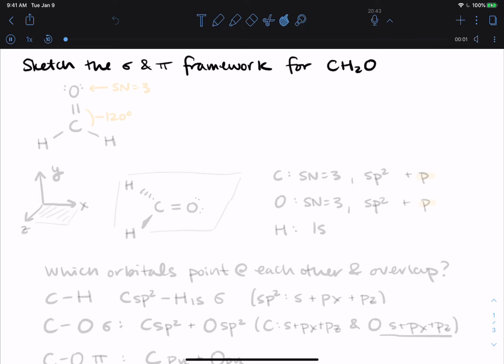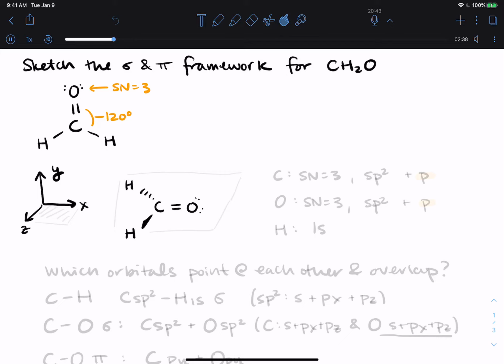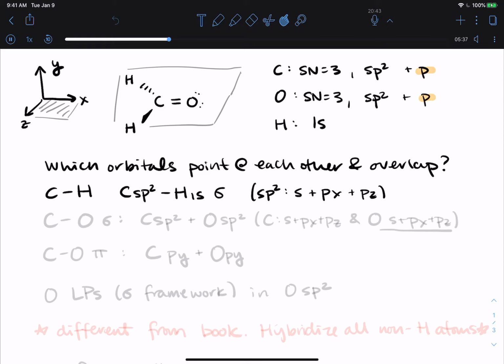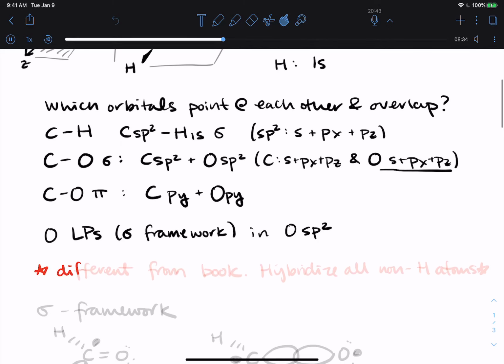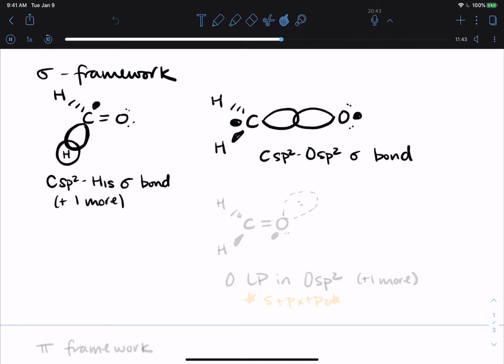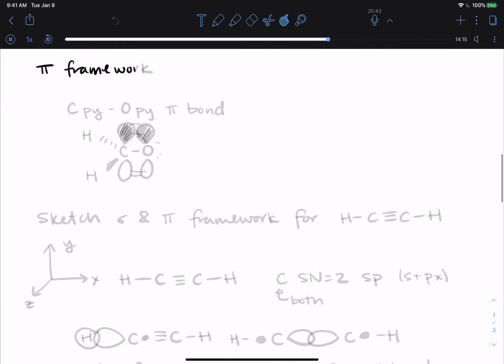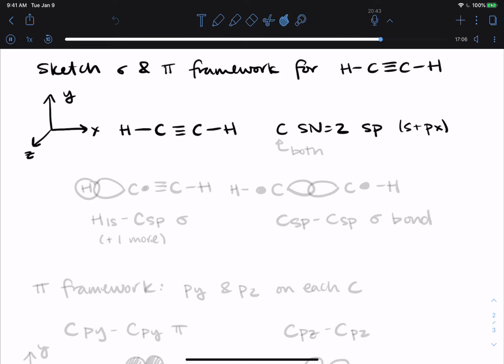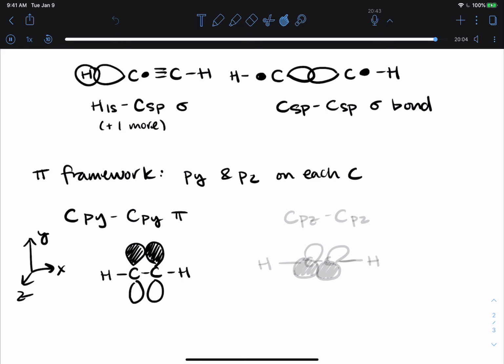Valence Bond Theory Worked Examples (105 Module 9 Video 3)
This video walks through two examples for how to draw the sigma and pi bonding frameworks for two molecules using valence bond theory.